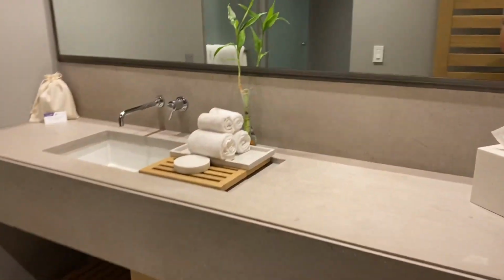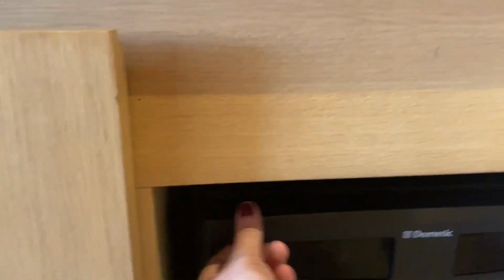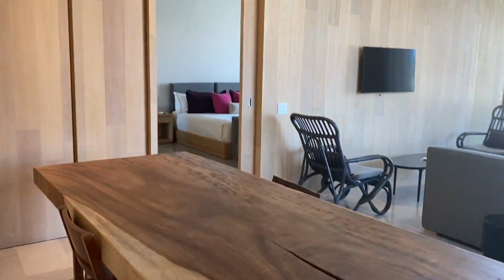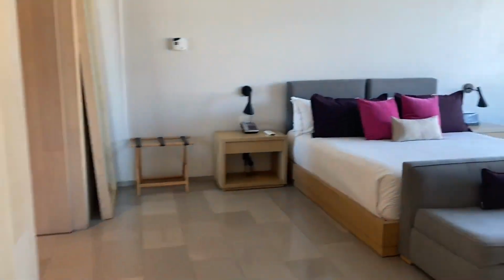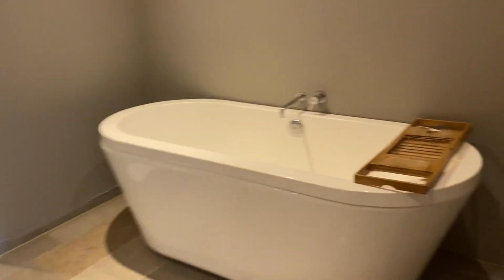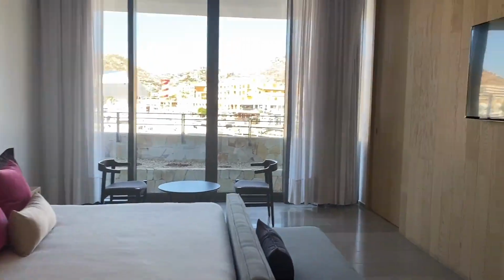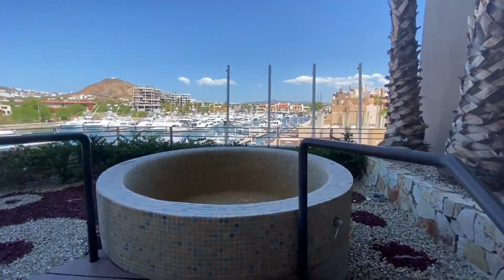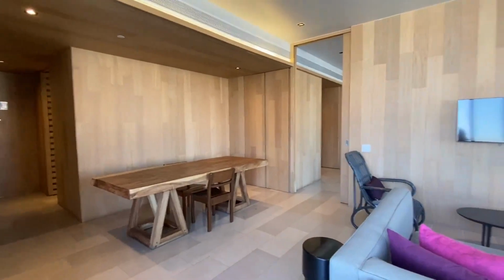Breathless Cabo San Lucas | Xhale Club Master Suite Marina View